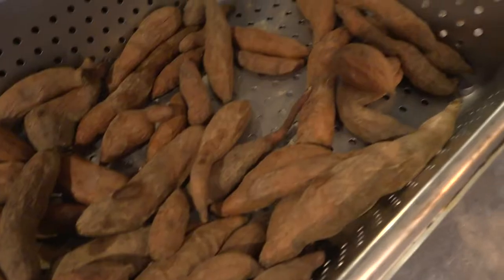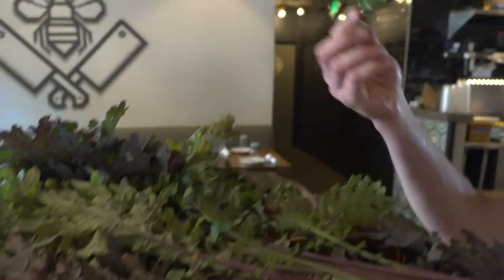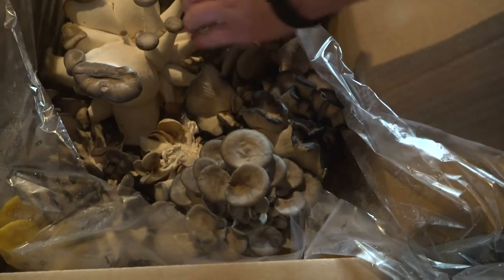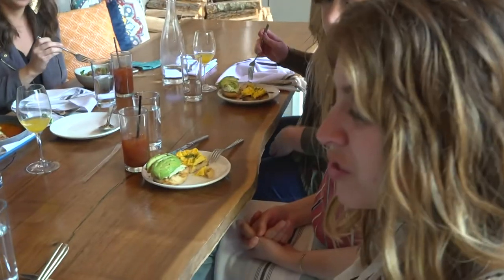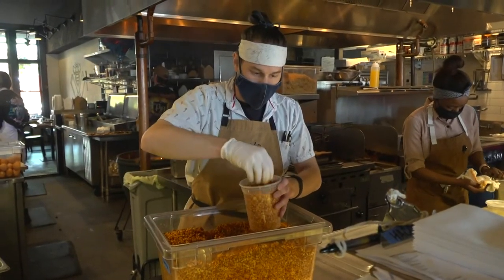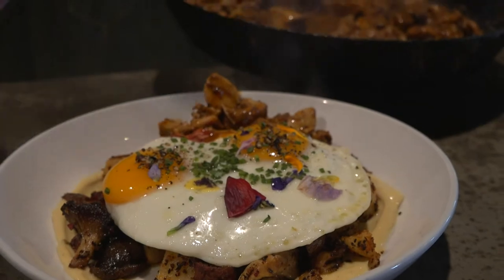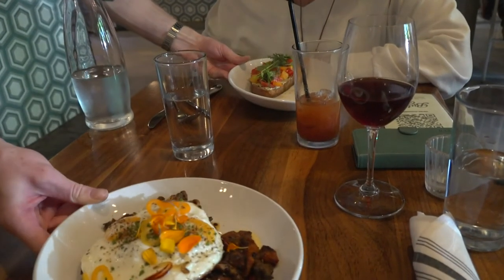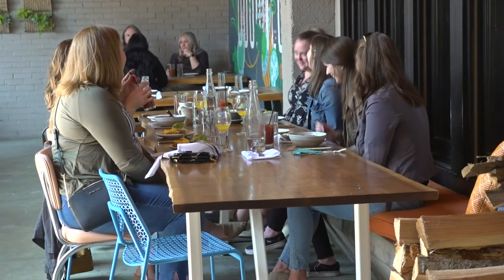Butcher and Bee Farm to Fork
Amazing East Nashville restaurant called Butcher and Bee focuses on farm fresh ingredients.